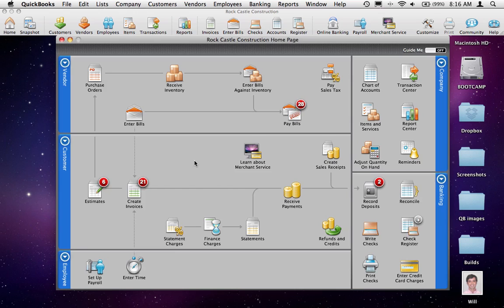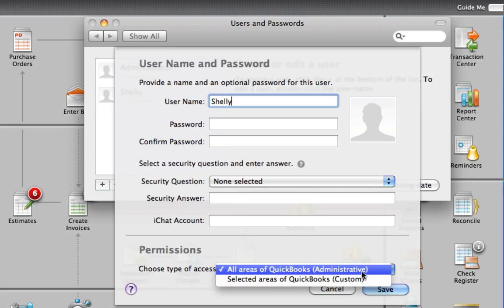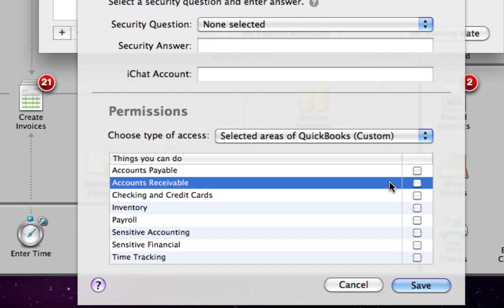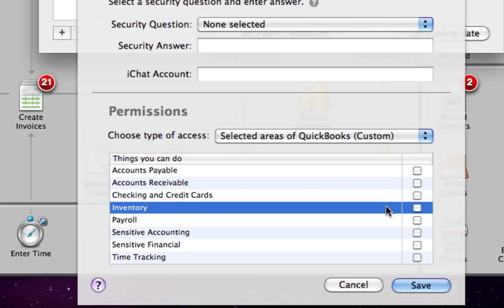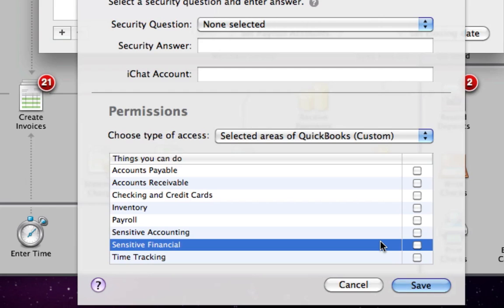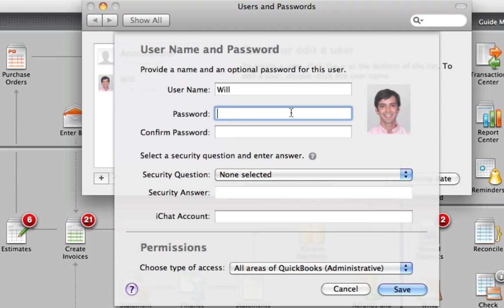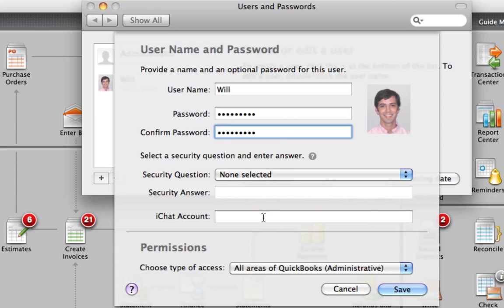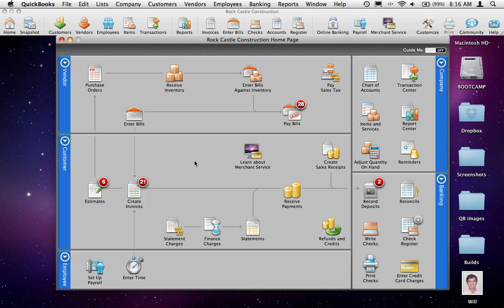QuickBooks 2011 for Mac: Permissions